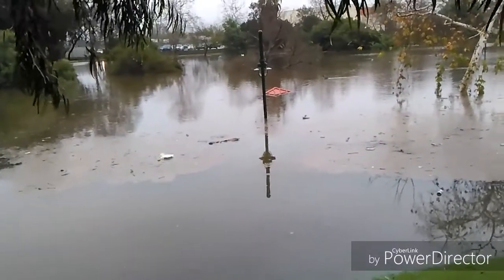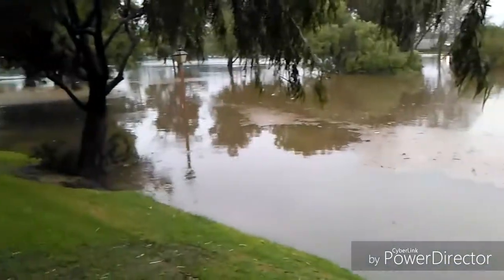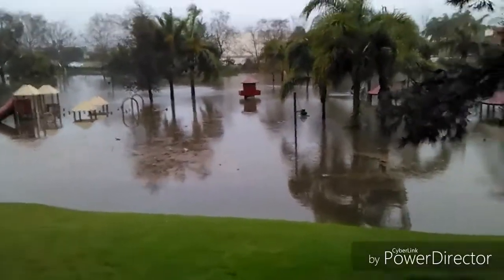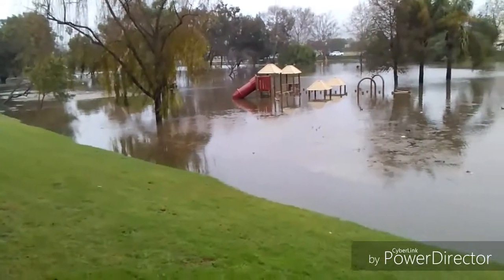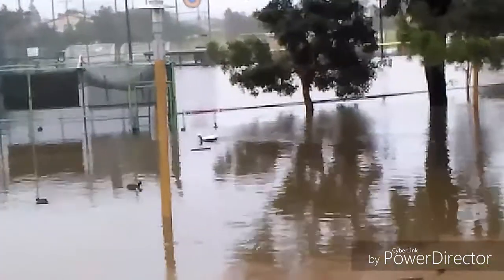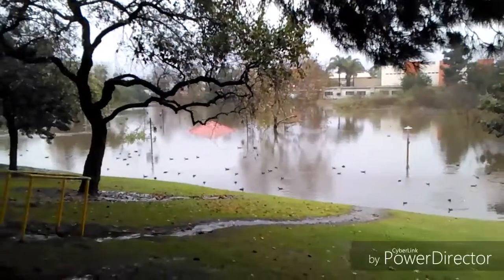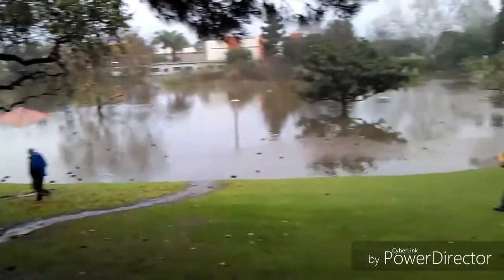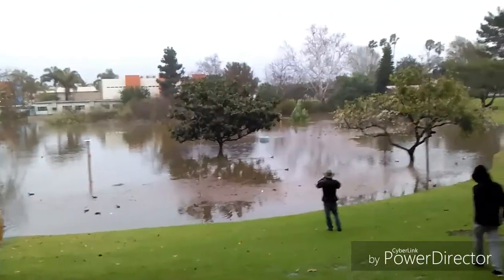POLLYWOG PARK FLOODING 2017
Polliwog pond in Manhattan Beach, ca flooded when there was a super heavy rain storm in January 2017. The playground and even some gazebos were completely under water. Even premier baseball field was completely submerged in 2-3 feet of water.